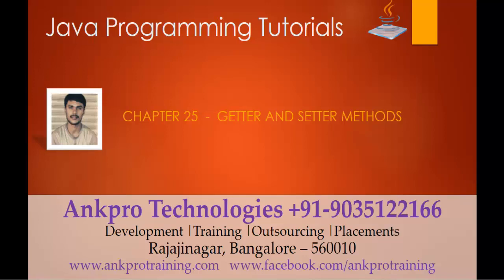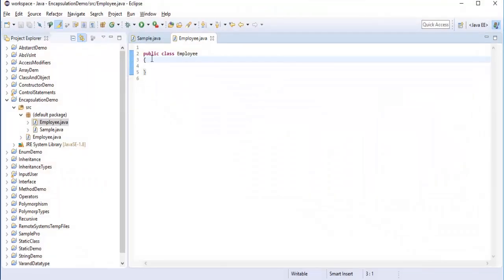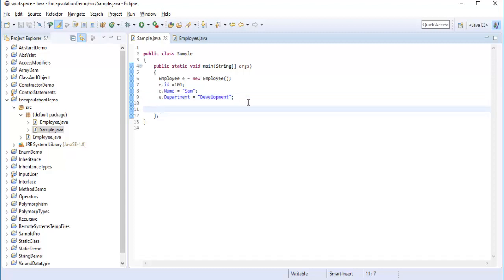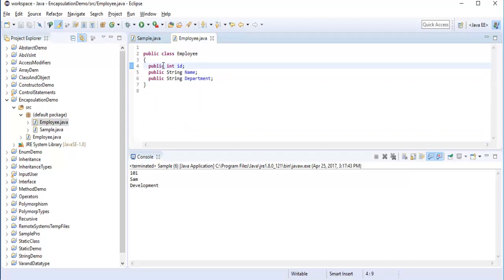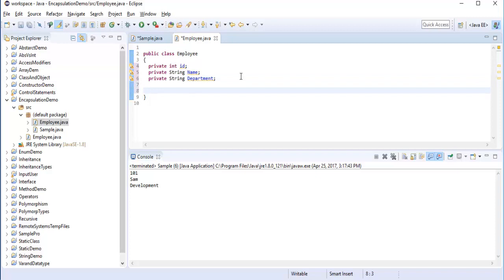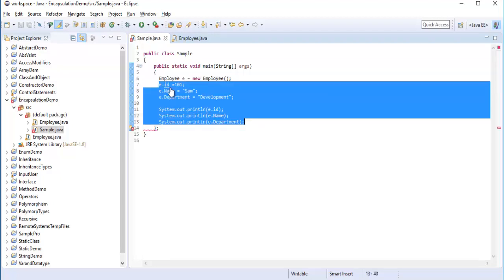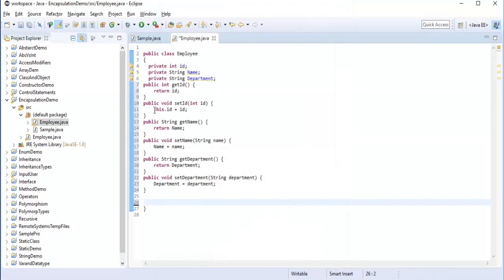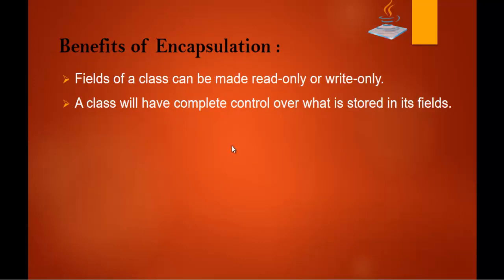Java for beginners - Chapter 25 : Getter and setter methods in Java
Getter and setter methods in Java :
Encapsulation in java.
How to achieve encapsulation  ?
Benefits of encapsulation

Encapsulation is one of the four fundamental OOP concepts.
It is a mechanism of wrapping the variables and methods together as a single unit.
Data Hiding : Through encapsulation the variables of a class will be hidden from other classes and they can be accessed through the methods of their current class.

Benefits of Encapsulation :
Fields of a class can be made read-only or write-only.
A class will have complete control over what is stored in its fields.

To achieve encapsulation :
Declare the variables of class as private.
Using public setter and getter methods to modify and view the variable values.

ankpro
ankpro training
Asp.net MVC
C#
C sharp
Bangalore
Rajajinagar
Selenium
Coded UI
Mobile automation testing
Mobile testing
JQuery
JavaScript
.Net
C
C++
Components of the .Net framework
Hello World
Literal